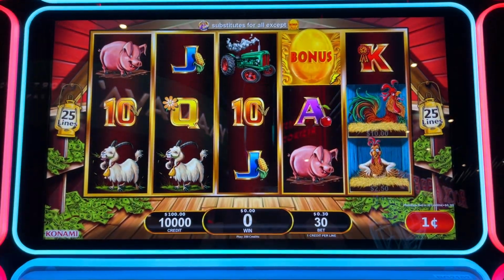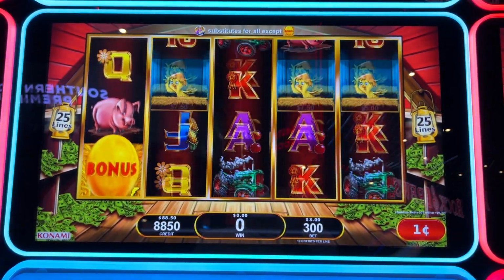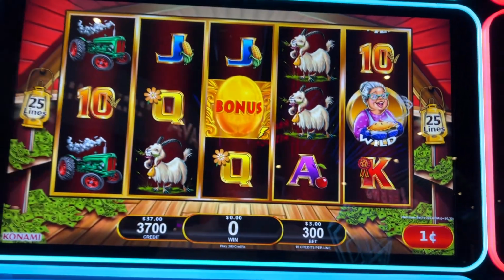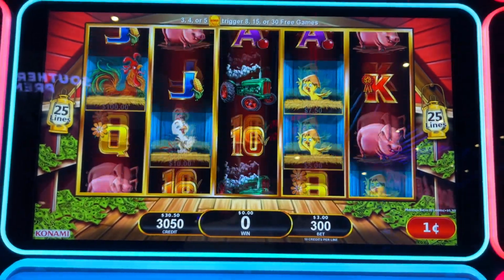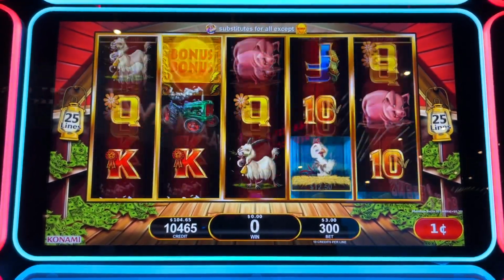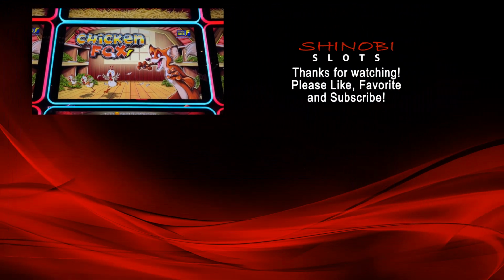Chicken Fox Slot Machine - First, Second and Last Time Playing This Konami Slot!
My first, second and last time playing Chicken Fox slot machine.  This is a Konami released title, but appears to be made by another company, Lightning Box.  The game is played in a 5x4 reelset.  Bonus is triggered by 3 scattered egg symbols.  During the bonus, landing foxes with eggs awards additional free games while landing foxes with chickens awards credit prizes.  Now, I would love to have seen that, but I was unable to trigger the bonus.  I gave it 3 tries and nothing.  And during the base game, there didn't seem to be any other feature.  So, I think I'm done with this one.  Good Luck if you play it! Taken at Yaamava casino/hotel in Highland, CA.